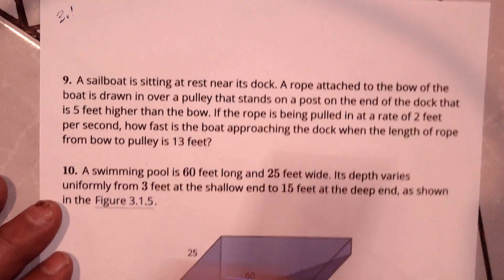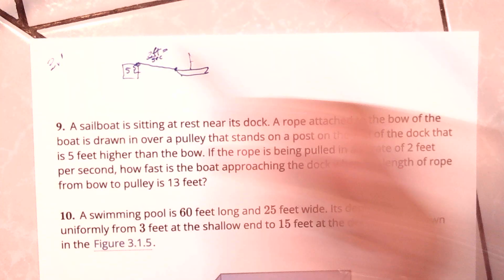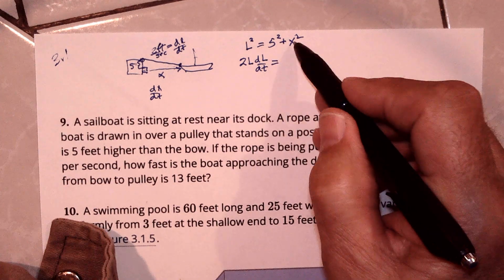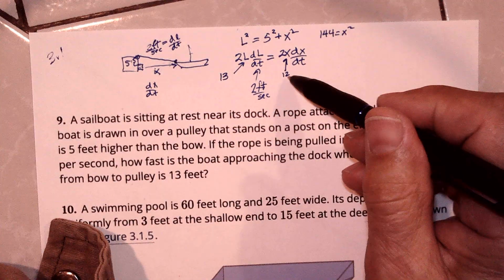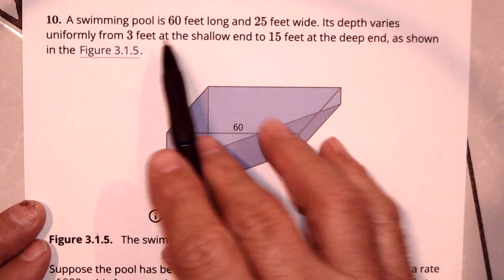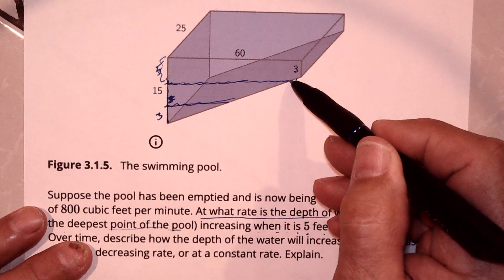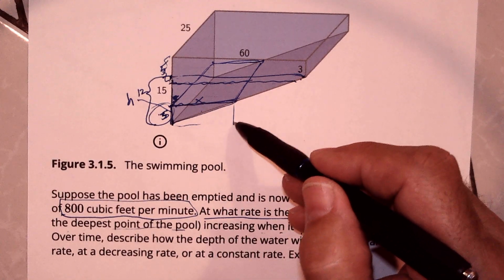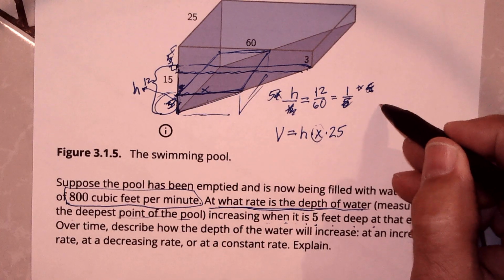172 Section 3 1 Problems 9 and 10